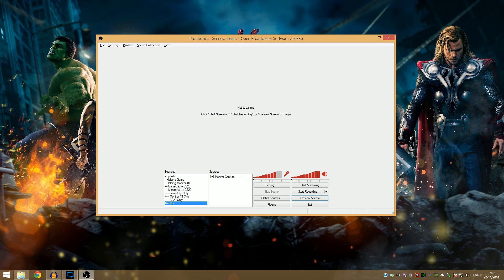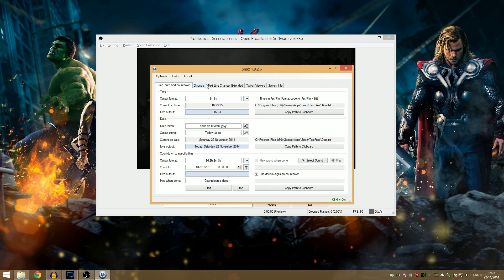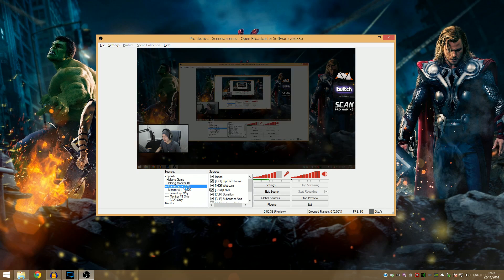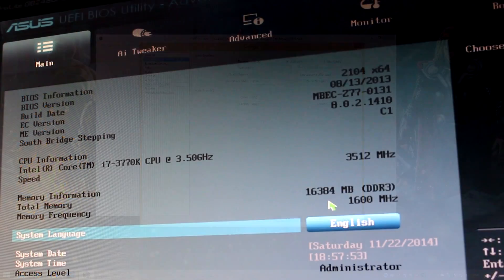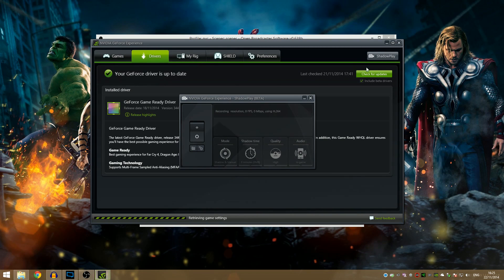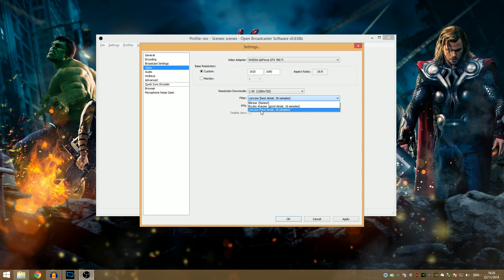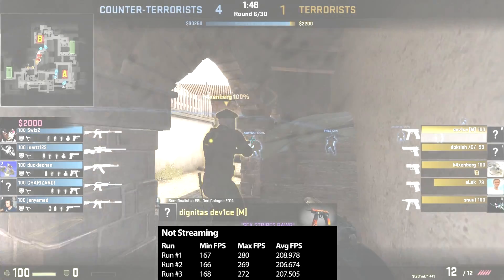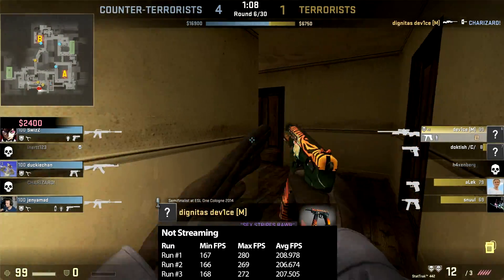60FPS Livestream Encoding in OBS: x264 vs Intel QuickSync vs Nvidia NVENC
Livestream encoding options are explored by nvc as used in both OBS and XSplit 2.0! x264 versus Intel's QuickSync versus NVIDIA's NVENC. Which provides the best quality? Which provides the least performance hit? What is the performance hit? Should I stream 720p or 1080p at 60FPS? Is 3500kbps enough bitrate for 1080p anyway? What encoder should I use? OMG HELP!! All answered in this video!